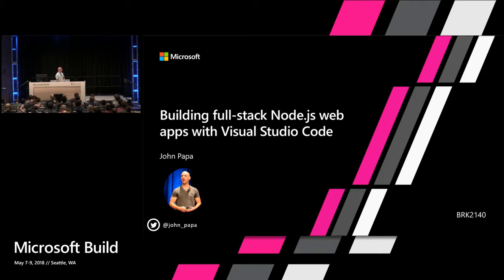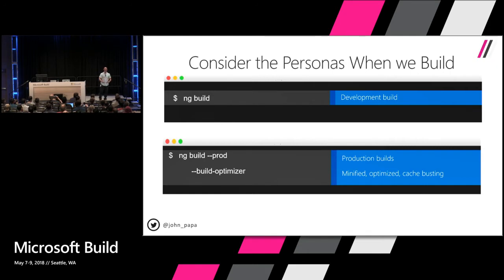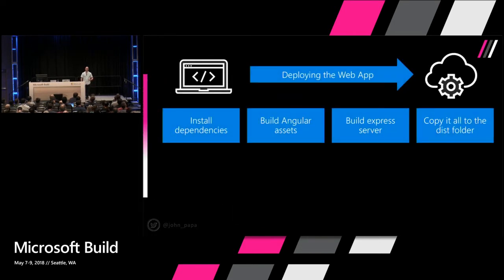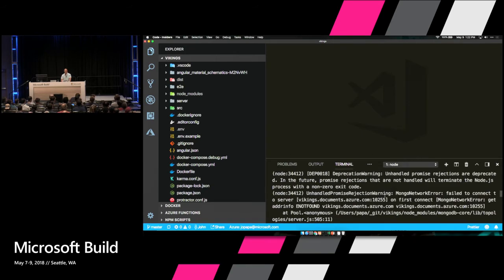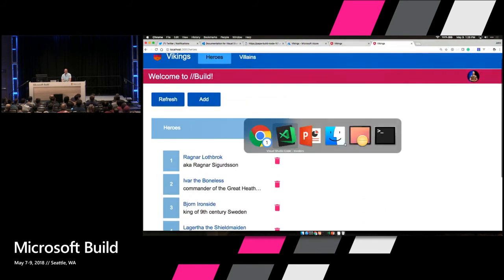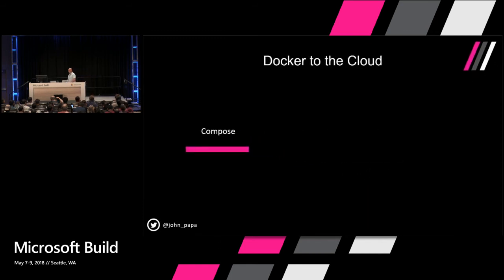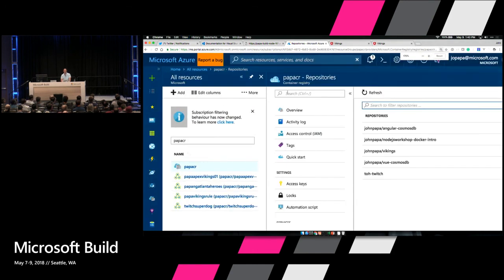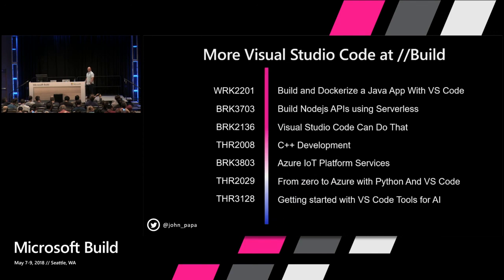Building full-stack Node.js web apps with Visual Studio Code : Build 2018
Node.js is a scalable JavaScript server runtime with a huge ecosystem of open source packages and a variety of front-end frameworks to build web apps with, like Angular, React, and Vue. In this demo-packed session you'll learn how Visual Studio Code, our open source, cross-platform editor, supercharges your productivity as we build a web app, including debugging front-end and server-side code and deploying.